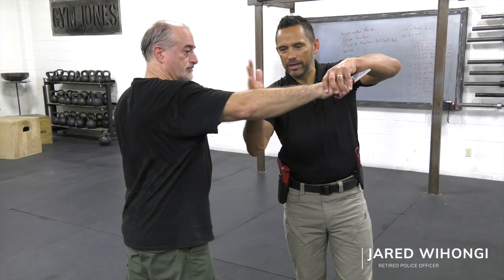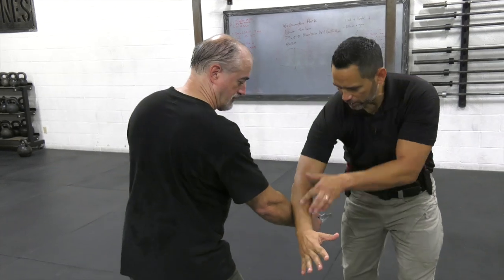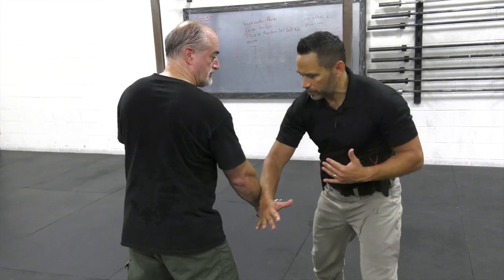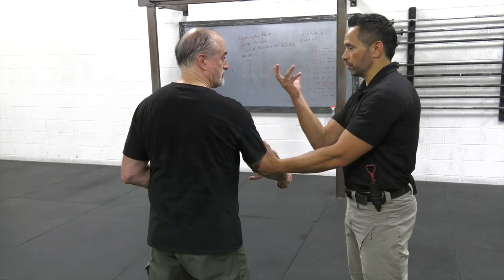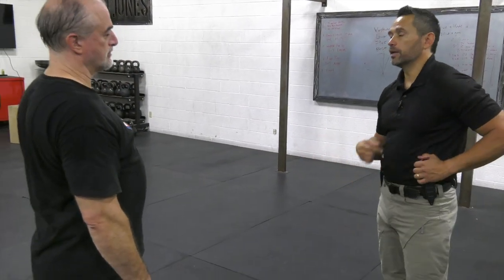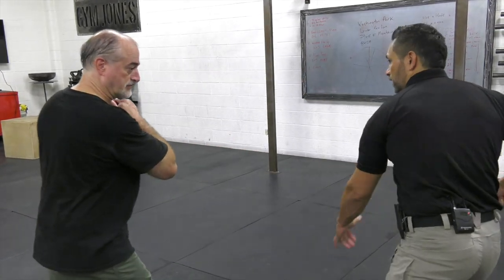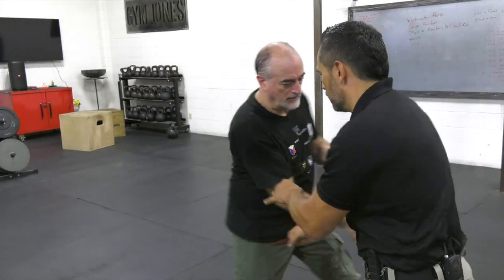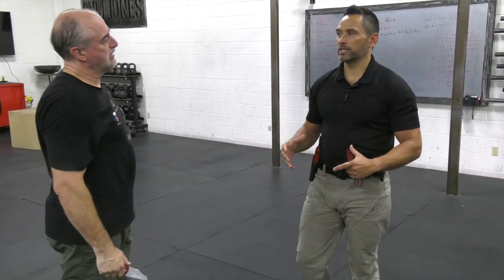Wrist Lock | Documentary Official Clip with Jared Wihongi & Jon Gentile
Our new Documentary Film "Wrist Lock: The Martial Arts' Influence on Police Use of Force" is Available Now On Demand on Amazon, Apple TV, Google Play, & Microsoft Store.

A Lightning Digital Entertainment Production